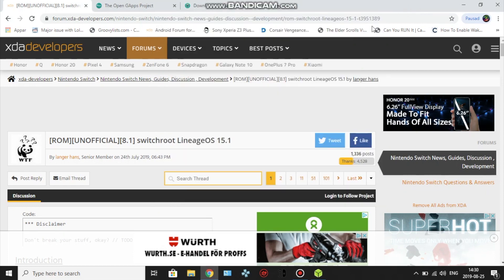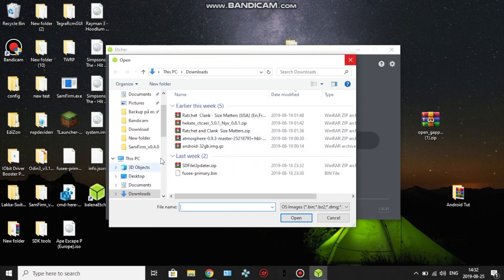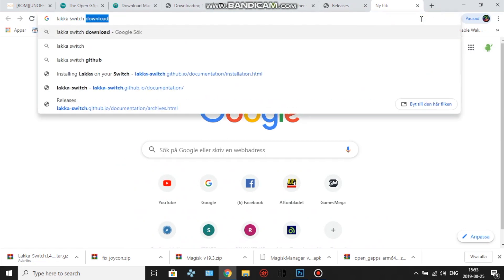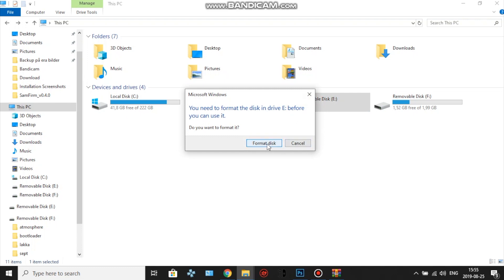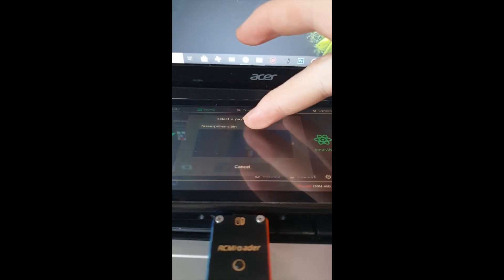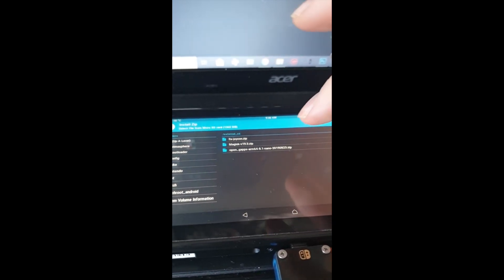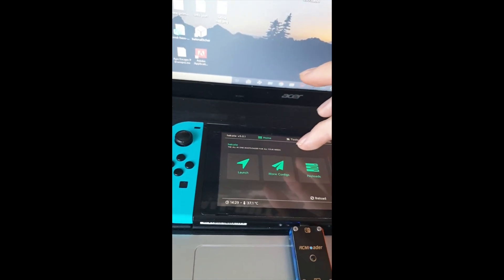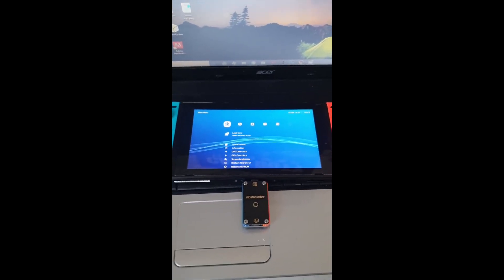How to install Android, Atmosphere and Lakka on Nintendo Switch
Hi, today im going to show you how you can install Android Lineage os and Atmosphere also Lakka on the same SDcard on the Nintendo Switch.

Btw i can't link sigpatches due to copyright but search this on google and the first link and download

(I heard that you guys need some sweet patches for atmosphere)

Follow how i do and you should have a great switch afterwards.

If you like to make a donation on PayPal to my channel feel free to do so. I love the share and support you guys give this channel and especially giving this a chance, it really means alot.